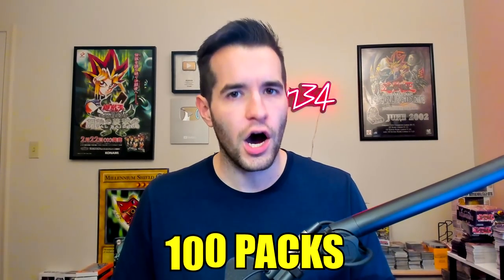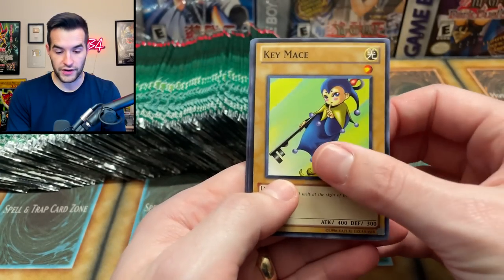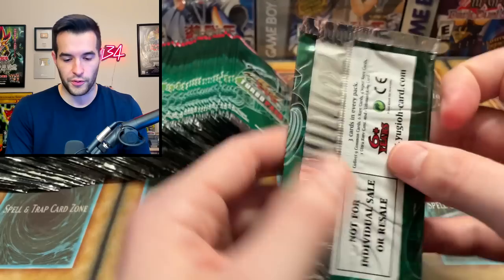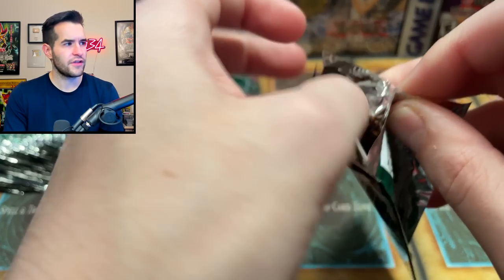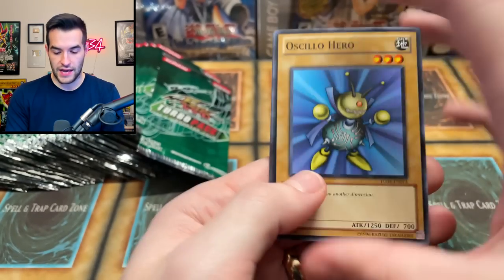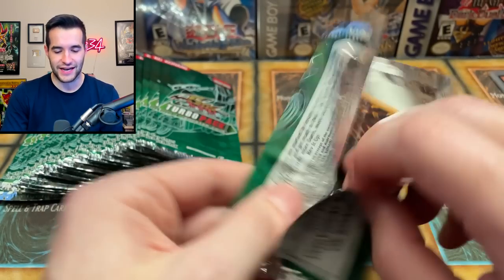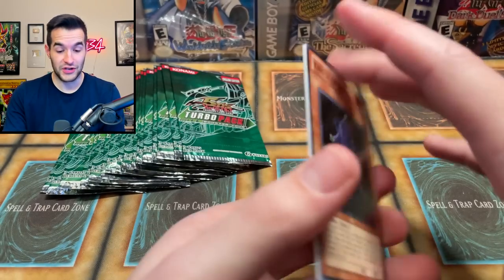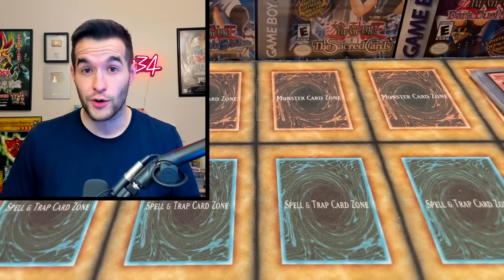Turbo Pack Four 100 Pack Opening (Error Box??)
➤TCGPlayer Link!